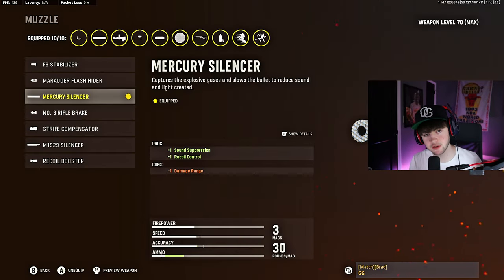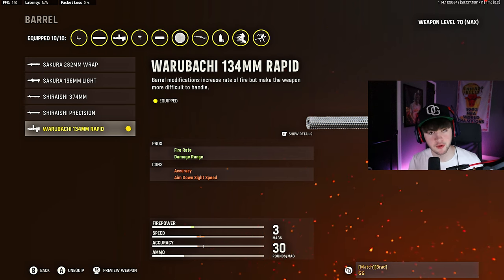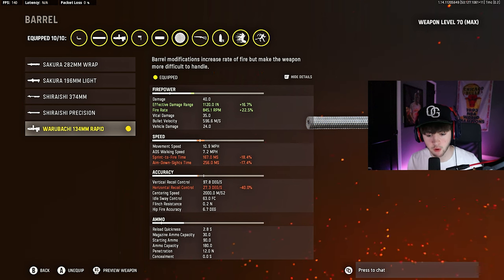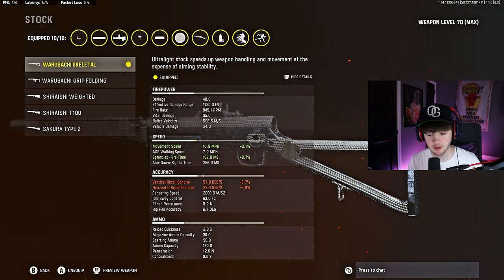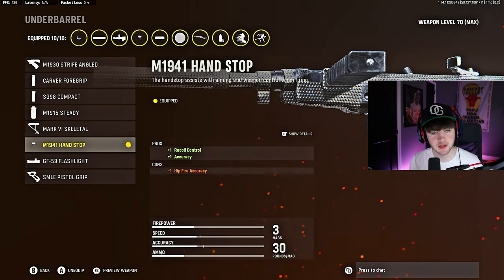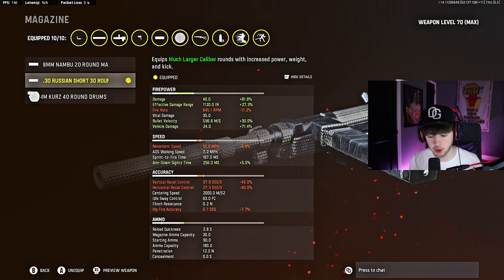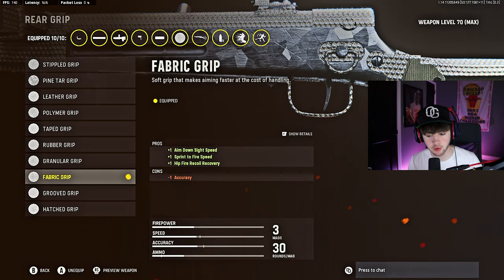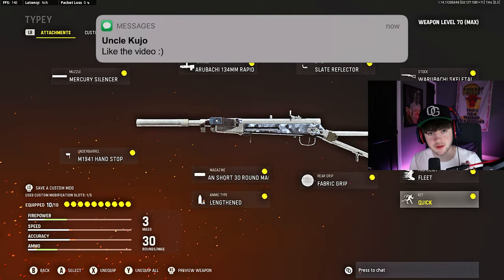USE THE "TYPE 100" NOW 😈 NEW META! (Best TYPE 100 Class Setup) - Vanguard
This is how you make the TYPE 100 overpowered in Vanguard. In todays video i show the overpowered TYPE 100 class setup and the best TYPE 100 class setup in Vanguard.

Kujo NA